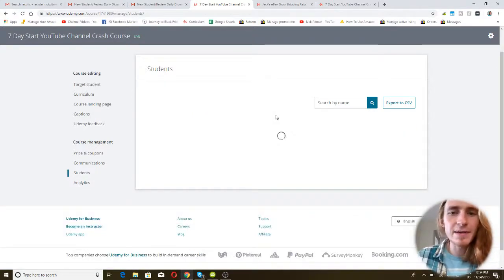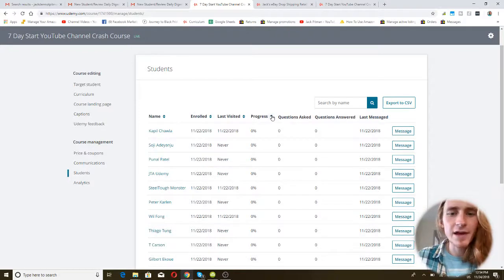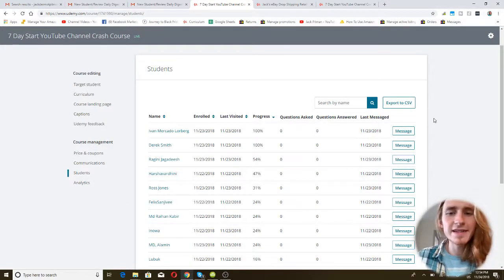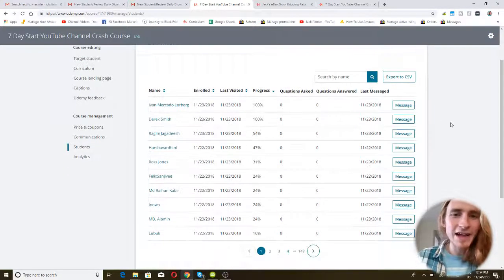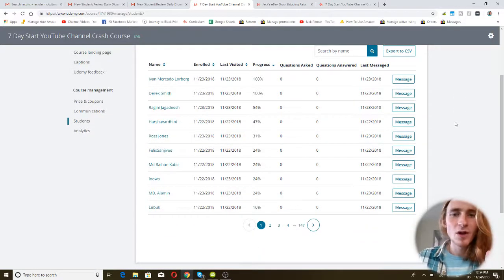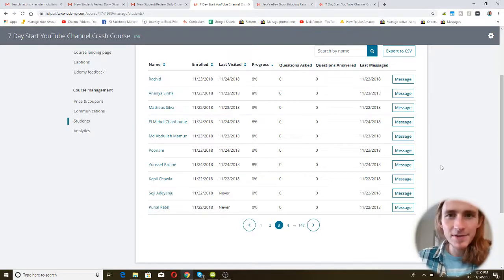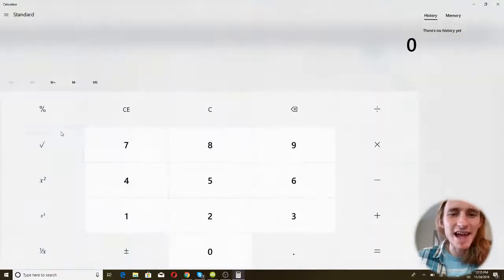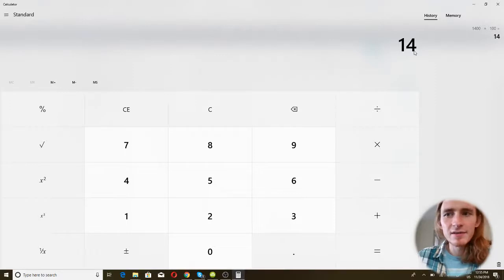What To Expect When You Publish a Free Udemy Course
I love making Udemy courses, and am doing everything I can to publish a wide variety of different courses and earn money that way. I love learning and teaching, Udemy is a great marketplace to build an audience in addition to my audience on YouTube.

In this video, I explain what you should expect when you publish a free course on Udemy, and I strongly strongly encourage you to focus on paid courses, not free courses. It may be exciting to get hundreds of sign ups for your free courses, but the reality is that 98% of those initial free sign ups will never even touch your first lecture. You should use free courses as "demo" or "mini" versions of your full paid courses.

Interested in Drop Shipping Software? There is loads available. Check them out below

All-In-One-Drop-Shipping-Suites

These tools all allow you to List items, Reprice items, and do some form of  product research or sniping for one monthly price.

AutoDS - Get price & stock monitoring, 100 HOT products and 30 FREE automated orders for $1 first 30 days

This tool pairs with most Listers and keeps track of price changes.

Product Research and Sniping Tools

These tools allow you to identify source URLS of items that other people have already sold before.

JitBit Macro Recorder:
Learning to automate tasks using Macros can save you exponential a mounts of time. I use JitBit Macro Recorder for my macros.

Kabbage Business Loans:
You can sync your paypal account up with kabbage and get a business loan. Kabbage can be very useful for cashflow.

Hydra  is my favorite tool for bulk posting because the price of Hydra stays the same no matter how many items you post with it. It allows me to quickly and easily post 100,000 + items a month

Infinii is a "Suite" that  allows you to post items and track items as well.

Tyler runs a dropshipping channel and shares information about his ecommerce business. Tyler has helped me (Jack) with a few things over the years. He is a good guy.

Thai does regular videos about dropshipping on eBay

Austin is doing a  $10K Profit in a Month challenge

Paul Lipsky
Paul runs a YouTube channel about Drop Shipping sourcing from Home Depot using Title Optimiation and scaling through Virtual Assistance.

Becky runs a YouTube channel about drop shipping from the UK.

Carlos runs a YouTube channel about drop shipping in Spanish.